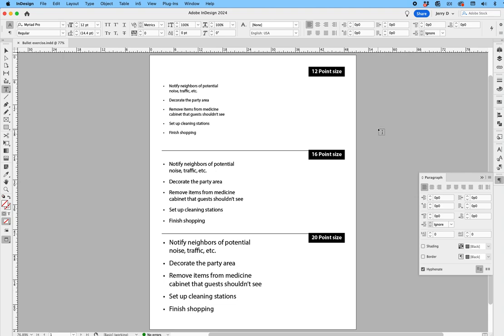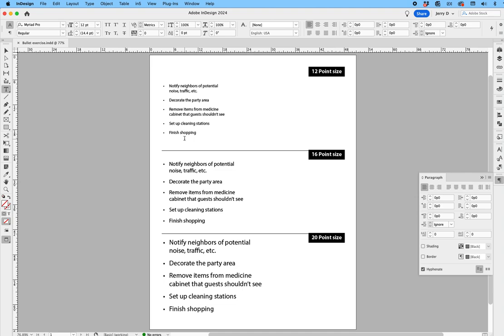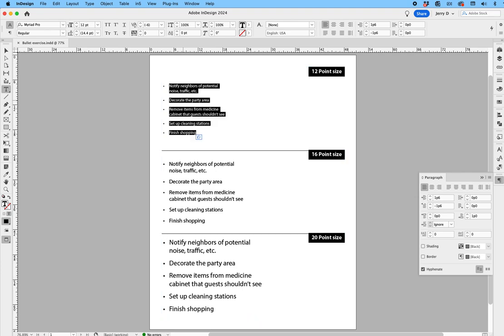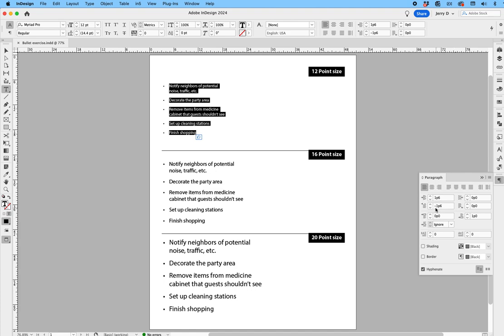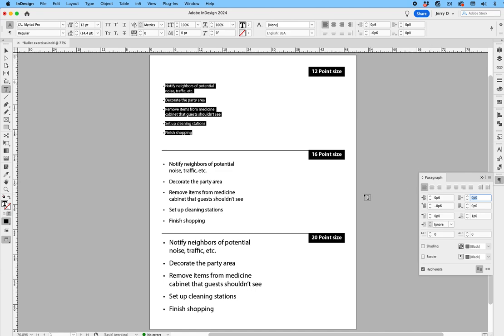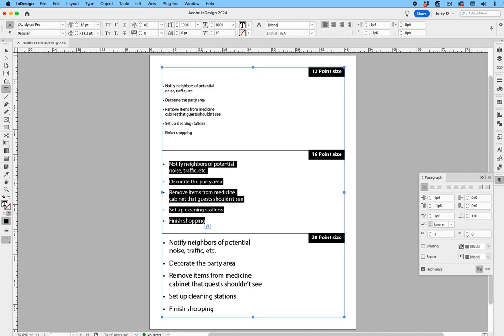Bullet spacing between text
How to manipulate the spacing between the bullets and the text